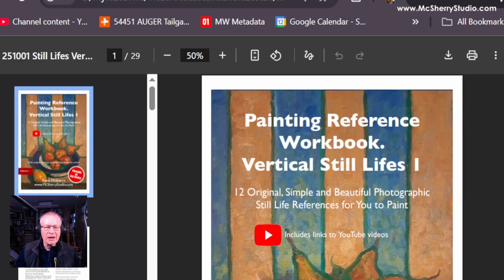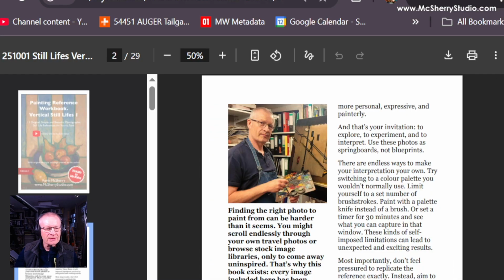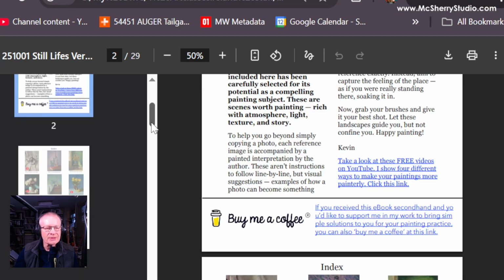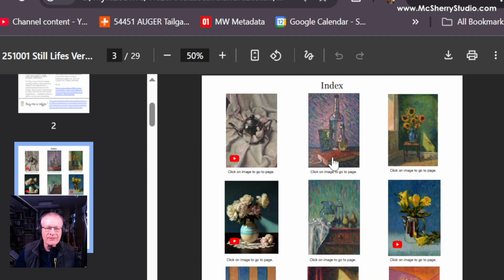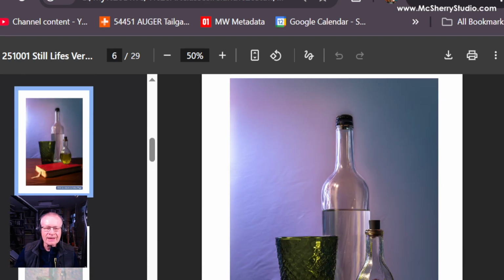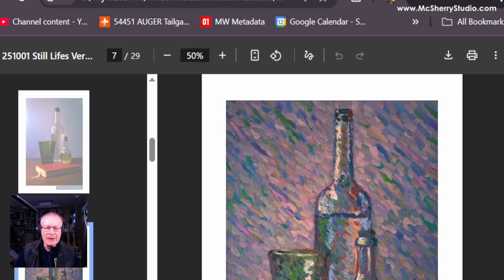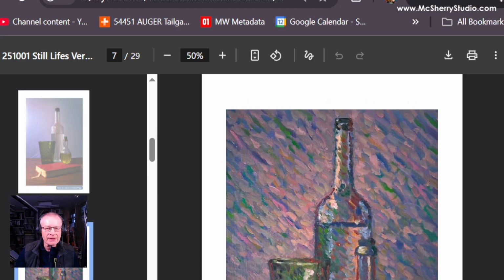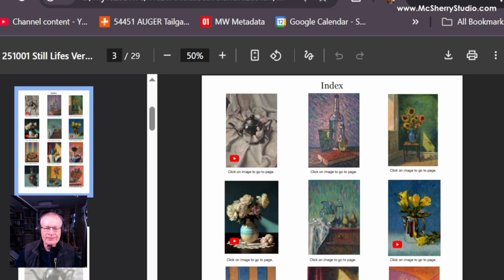Workbook for Beginner Artists: 👉 12 Still Life Painting Ideas to Improve Your Drawing & Observation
Struggling to figure out what to paint? You’re not alone—and this video is here to help 🎨

In this video, I talk about a common problem many beginner and intermediate painters face: running out of ideas. My go-to solution has always been still life painting. It’s one of the best ways to build strong drawing skills, observation, composition, and confidence, without the pressure of inventing a subject from scratch.

To remove that barrier to practice, I’ve created a downloadable Still Life Painter’s Workbook (PDF), featuring:

✅ 12 carefully chosen still life subjects

✅ High-quality photographic references

✅ An accompanying painting by me for each subject (as interpretation, not something to copy)

✅ Simple, cohesive setups—no overwhelming clutter

✅ Bouquets of flowers and classic household objects

✅ 3 full-length YouTube painting demos linked directly in the book

✅ PDF format, compatible with all devices (best viewed on tablet or PC)

The idea is simple: stop worrying about what to paint, and focus on how to paint—observation, drawing accuracy, and a consistent, repeatable approach.

💶 Price: €10
📥 Instant download
🔗 Purchase link below the video
🎥 Also includes access to my Landscape Painter’s Workbook

In this video, I walk you through the ebook page by page so you can see exactly what you’re getting before you buy.

If you’re serious about improving your painting through regular, focused practice—this is designed for you.

🎨 Beginners' complete video course. Perfect for beginners in oils and acrylics. 7 hours of video with text support and a monthly live Q&A.

💌 Join the Newsletter.

🖌️ Paint oils. Paint small. Paint often.
—Kevin McSherry